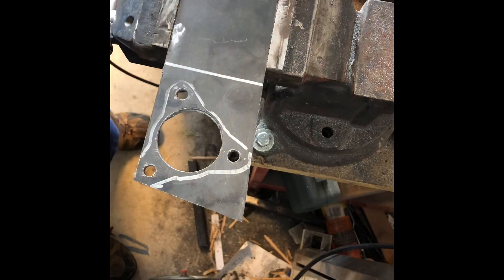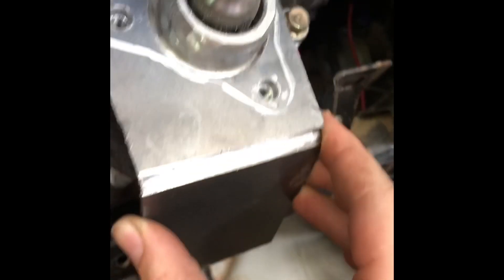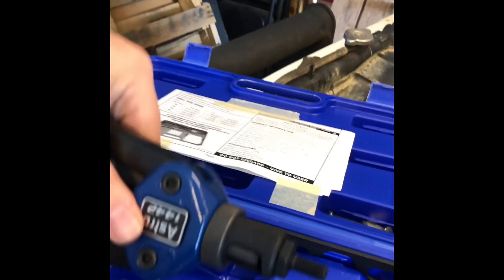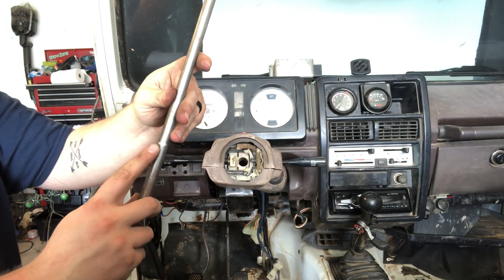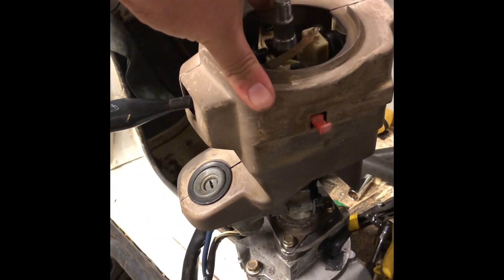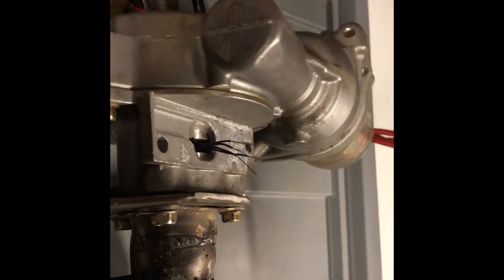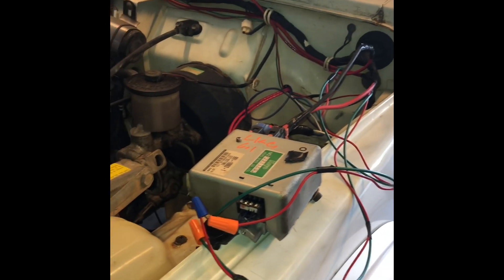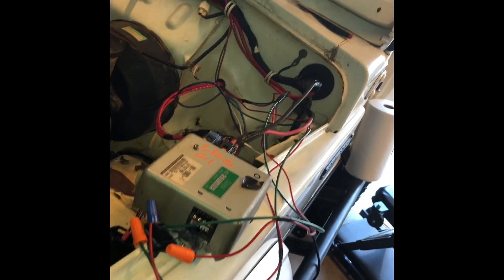Suzuki Samurai Electric Power Steering Install!!! Part 2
Want to install power steering in your Samurai, but you're worried about losing horsepower? Well electric power steering might be the answer! In this 2 part video series, I will install electric power steering from a Saturn Vue. This will give me adjustable levels of power assist ranging from stock, all the way to one finger steering.

Parts needed:

-Electric power steering motor/computer from a 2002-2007 Saturn Vue (with metal computer box, NOT black plastic). You may be able to get this from other model cars as well such as a Chevy Equinox

The seller is not in the US so plan accordingly for your timeline.

- Misc metal, wire, and wire connectors. It's up to you on the metal thickness. I used 3/16" A36 steel plate for the bracket.

Tools used:

- Welder
- Grinder w/cutting disc & grinding disc
- Drill w/ misc bits
- 1.75" hole saw
- Dremel with grinding stone & cutting wheels
- Misc wrenches/sockets and a Phillips head screw driver
- Bench vise
- Nutsert tool (not required)
Amazon link: Astro Pneumatic Tool 1442 13" Hand Rivet Nut Setter Kit - Metric & SAE W/ 60pc Rivnuts